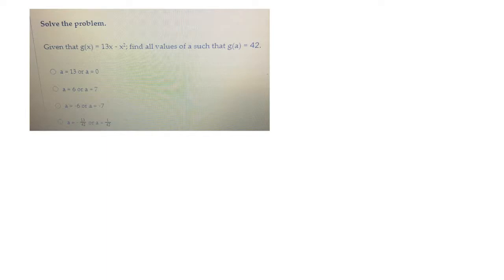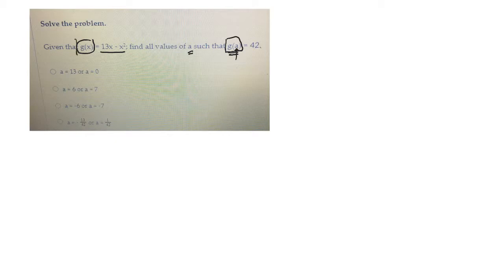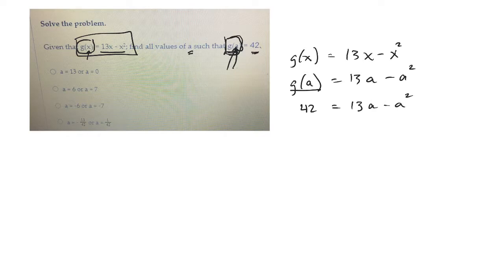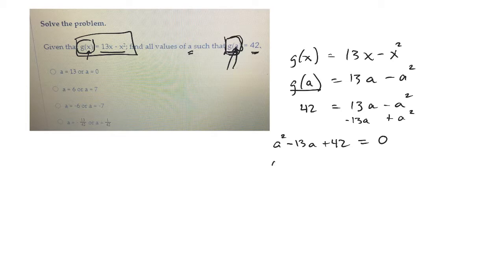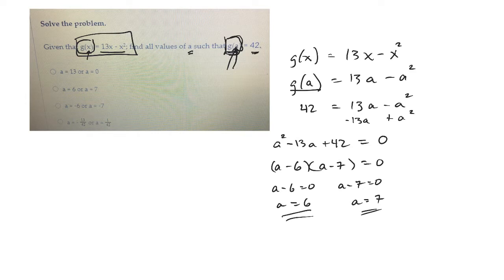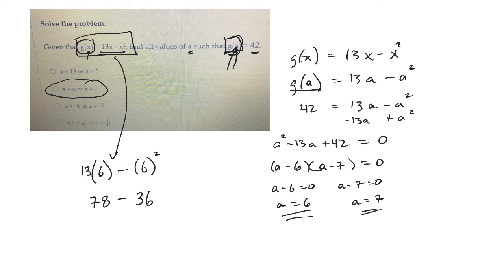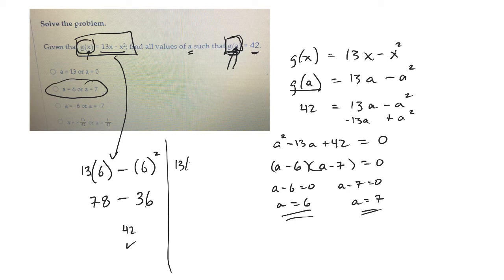19WN MTH0020 functional notation